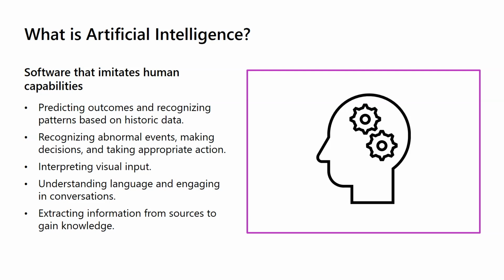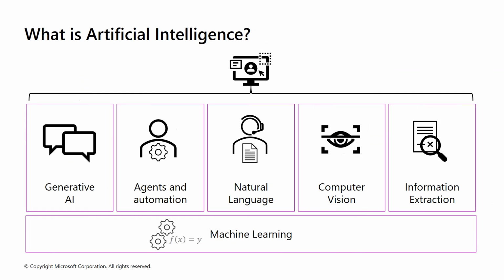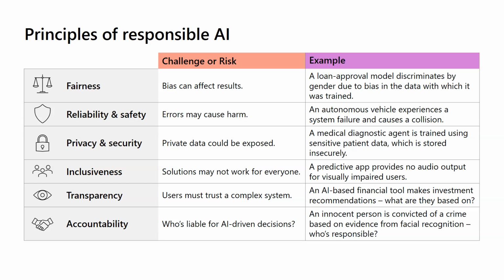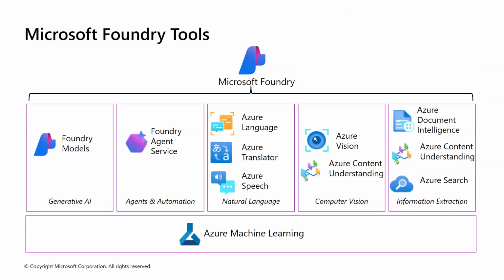AI 900 Introduction to AI in Azure I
This training module is designed to provide a high-level overview of some core capabilities of artificial intelligence (AI) and give you an intuition of how they work. It's not a deeply technical module, and we won't be writing any code or getting into the mathematical details of the machine learning models on which AI is built. Instead, we'll focus on understanding the kinds of things that AI can do, and the basic principles on which it's based.